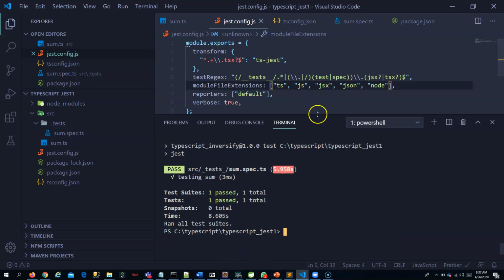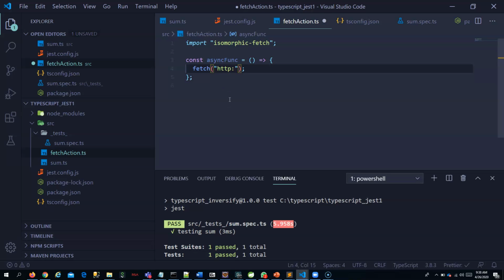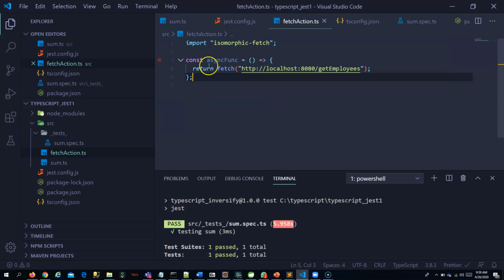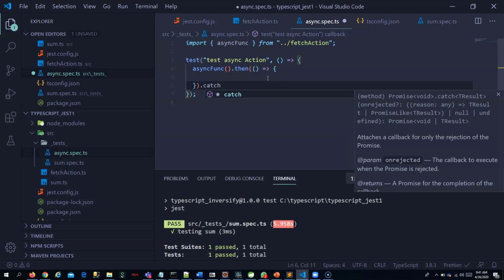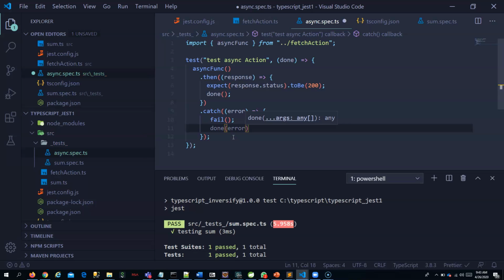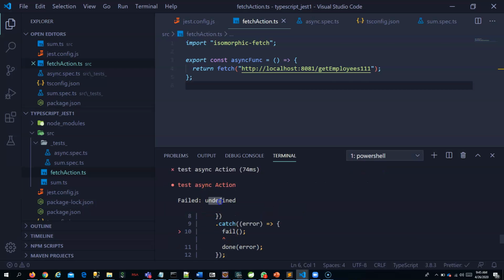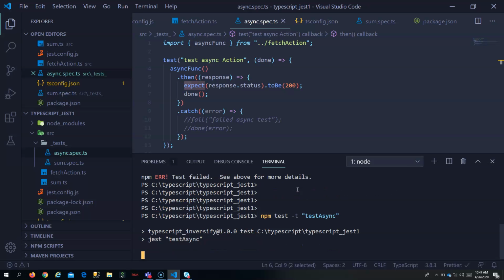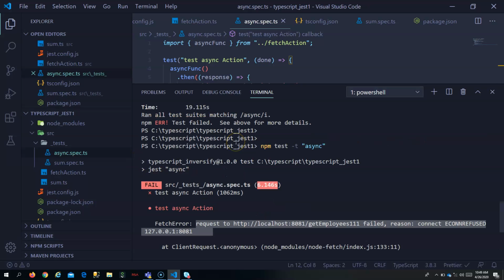javascript test async action